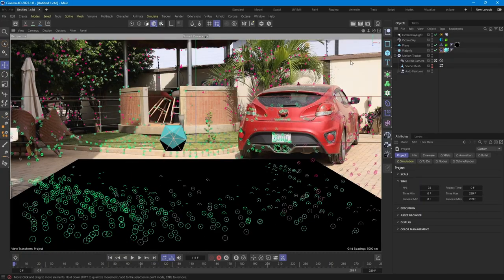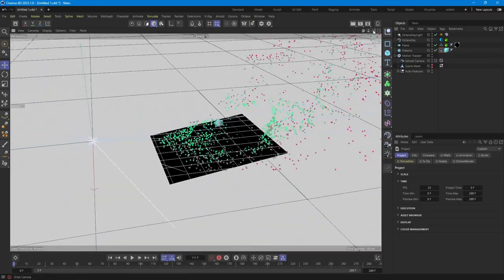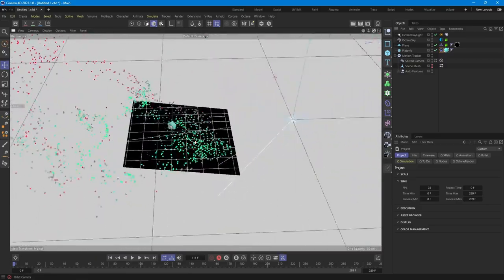VFX EPPISODE 1 SMll